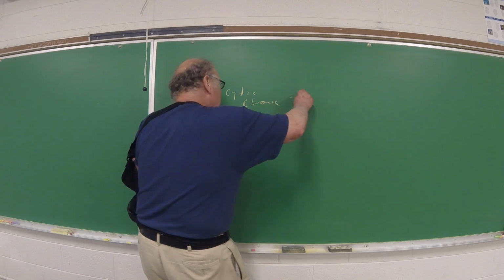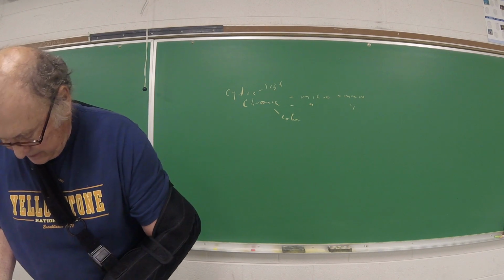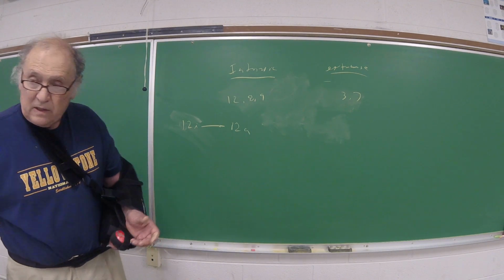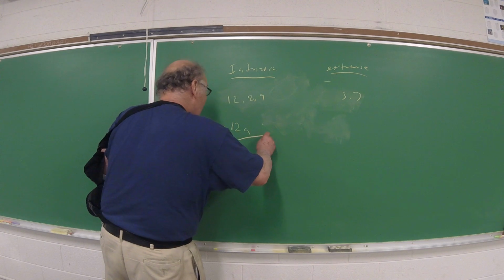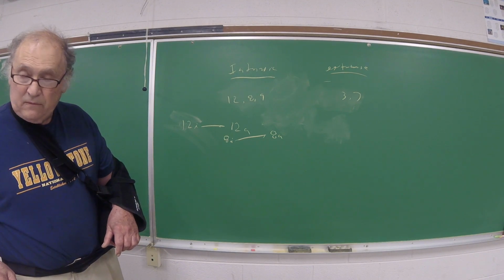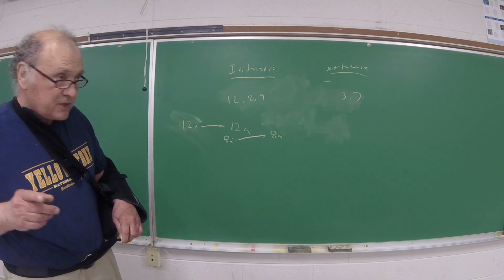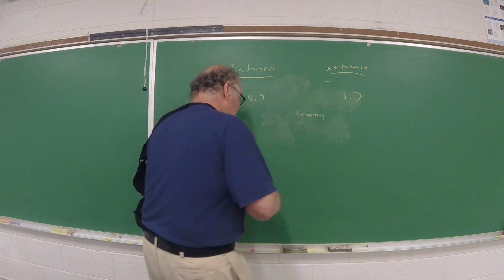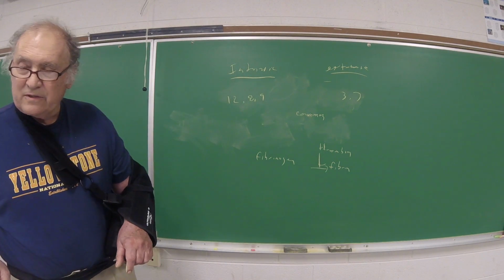BIO 272 Chpt 19 Lecture 3